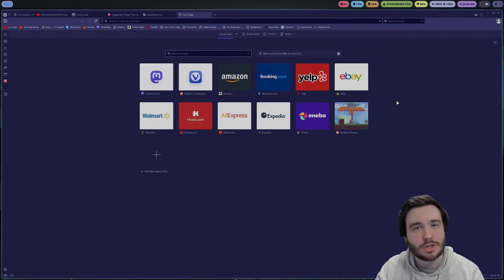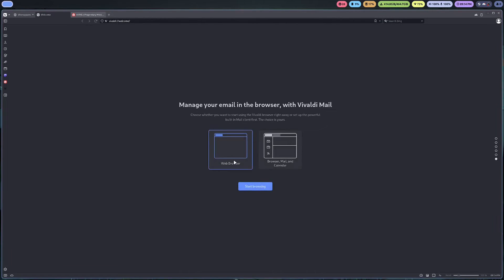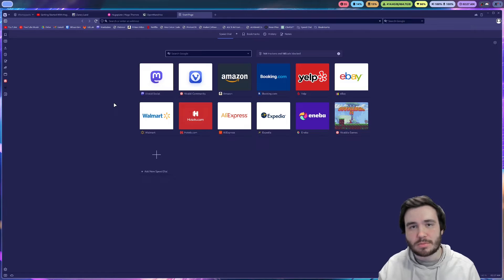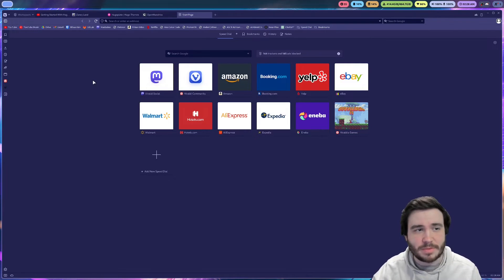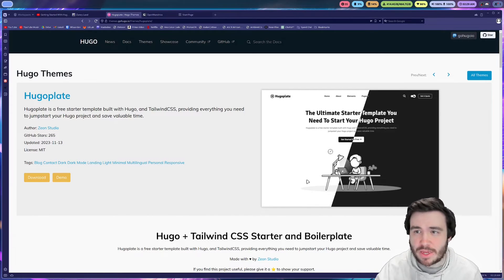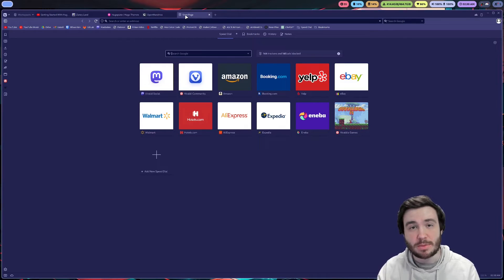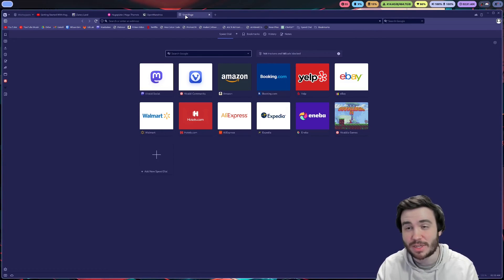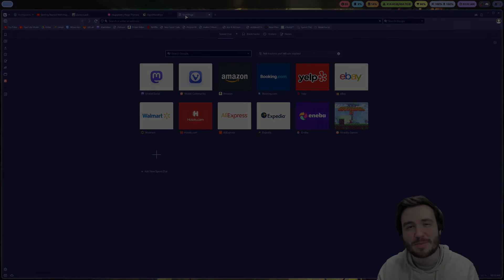I Am Using The Vivaldi 🌐 Web Browser Now | Best Alternative To Chrome or Firefox?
I have been using Firefox and Brave if there is a problem with Firefox for a while now. I have made complaints about Vivaldi in the past. However, now I am giving the browser a chance...

So far I am really enjoying Vivaldi and am excited to keep using it. There's plenty to like about Vivaldi and we will see if it wins me over as my default browser. 🤔😅